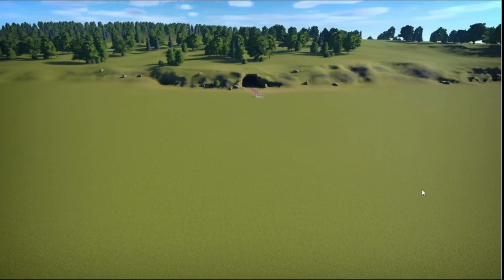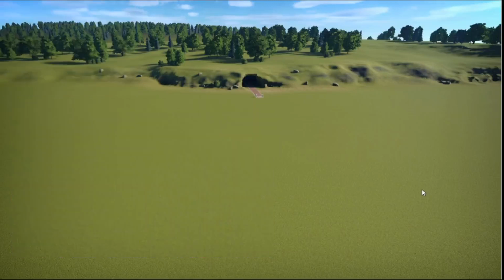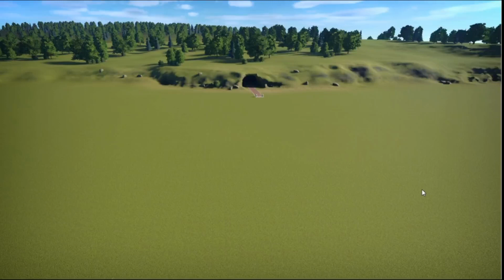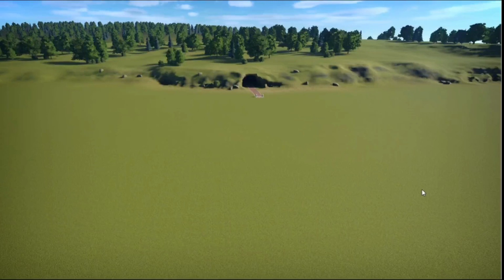Planet Coaster 2 Speculations (Coaster Types & Ride Types)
We will be speculating possible coaster types that are not featured in the original Planet Coaster.What coaster or ride type would you like to see in Planet Coaster 2 Comment Below! Also let me know if you want me to start a Planet Coaster Series on where i design coasters on planet coaster.